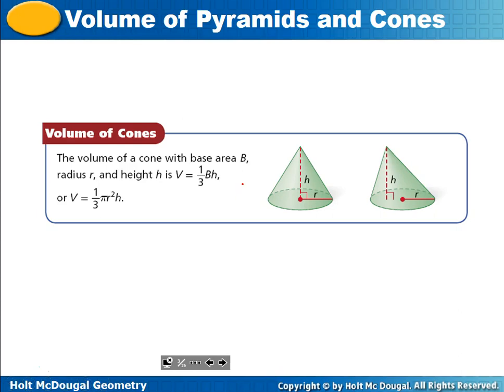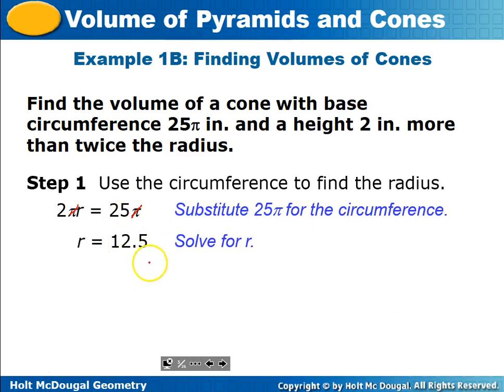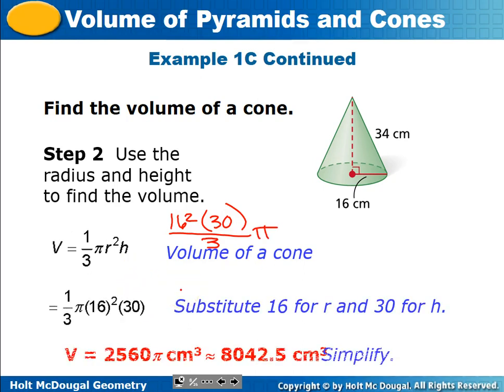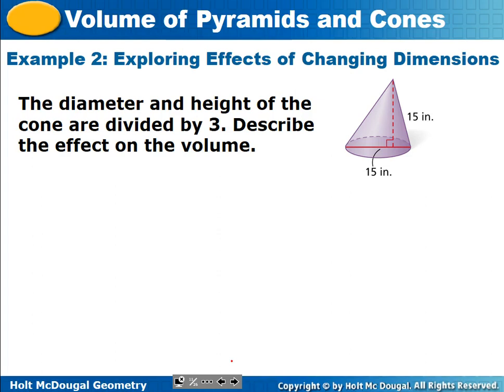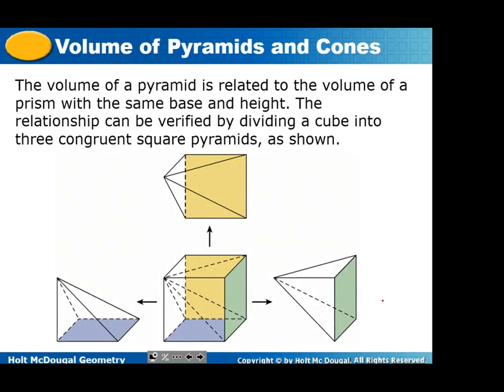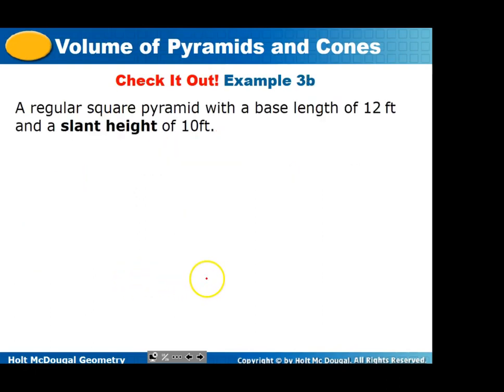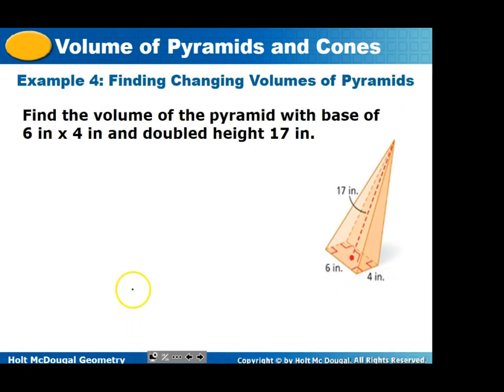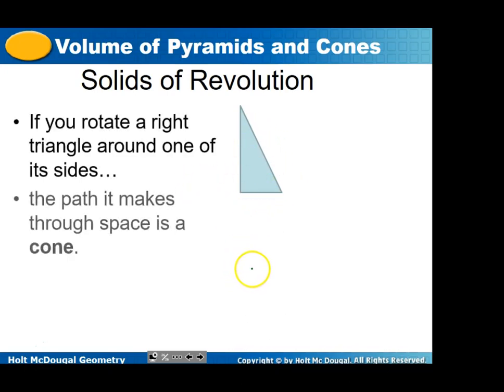Geometry Volumes of Pyramids & Cones